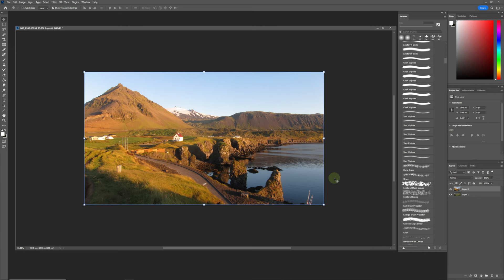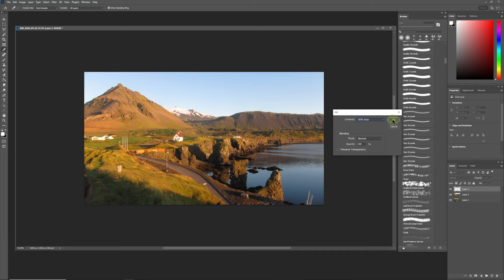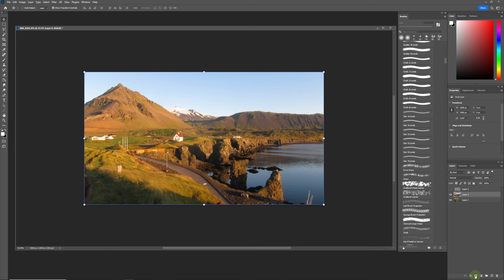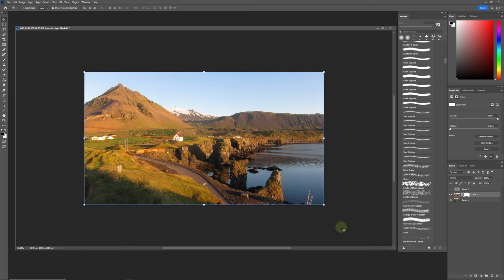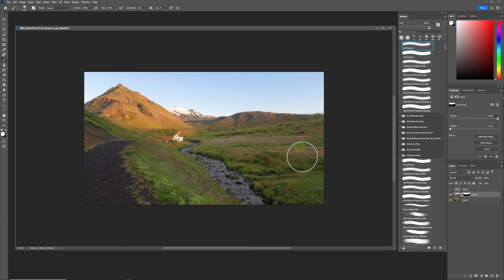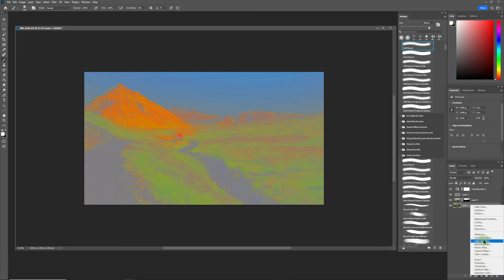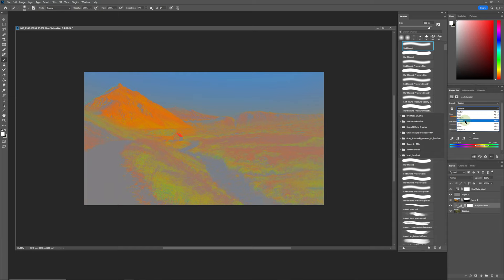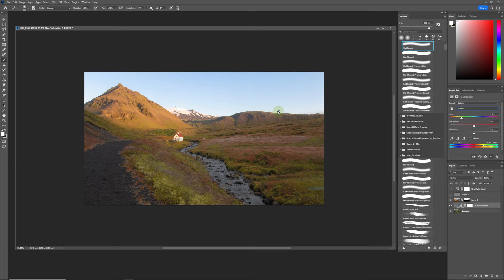How to correctly Colour Match two photos.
In this lesson, we learn how to correctly Colour Match any photos.